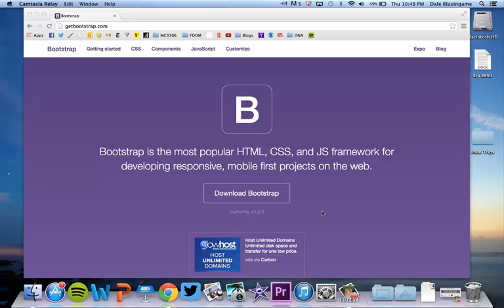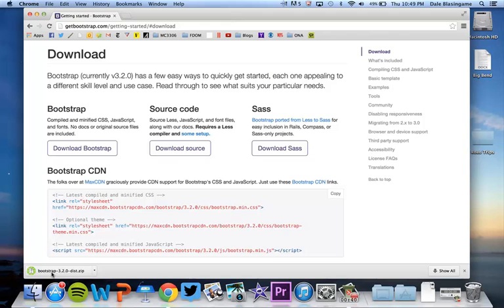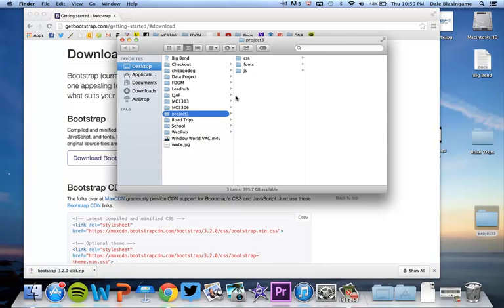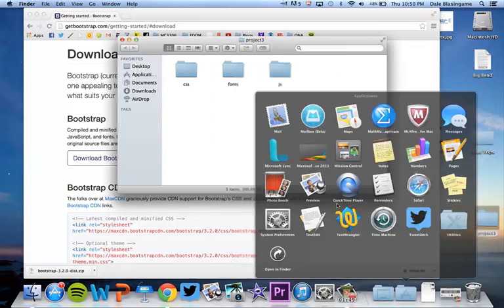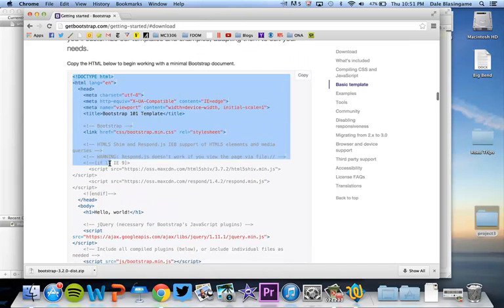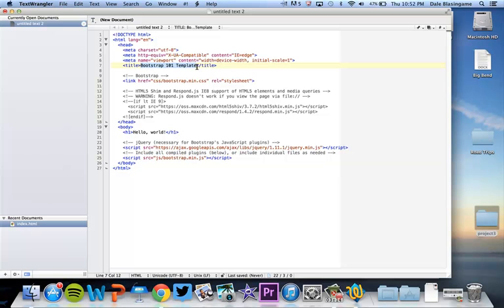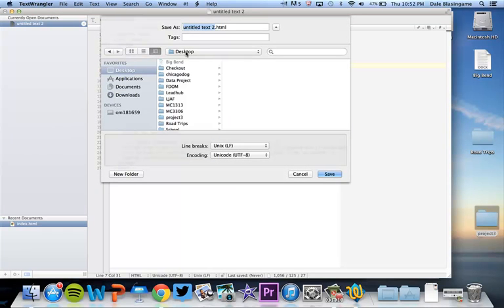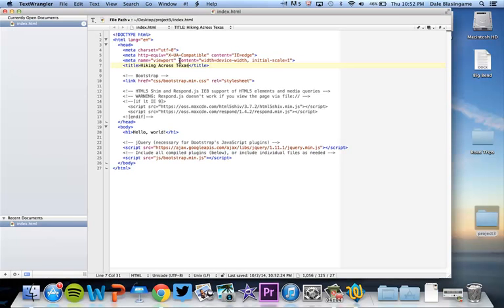Building a Site With Bootstrap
This video describes how to build a simple website using Bootrstrap's template.